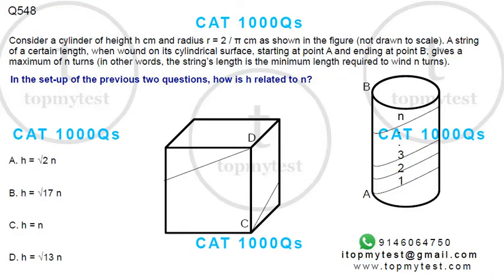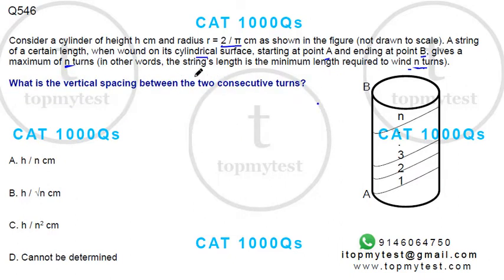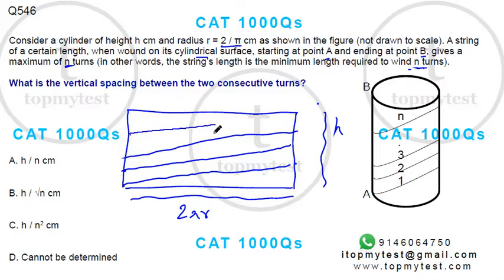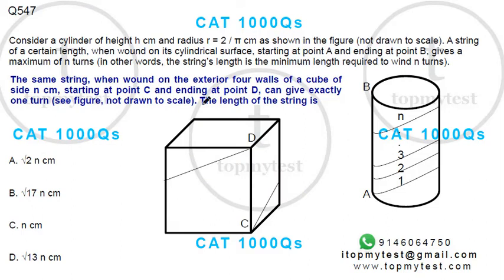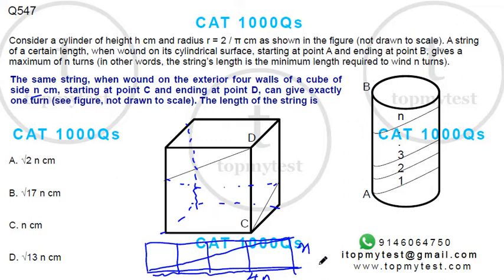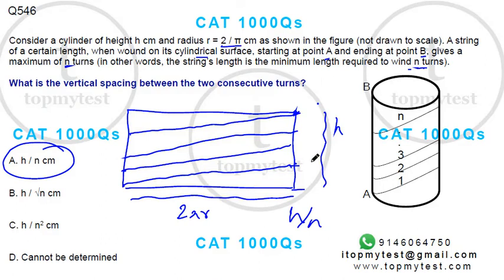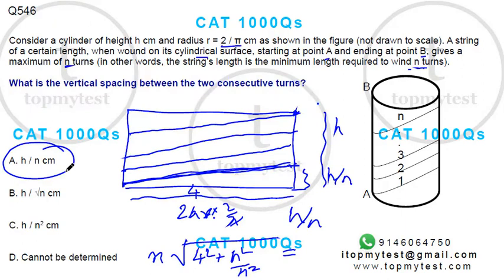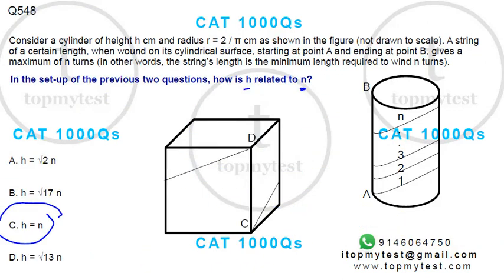CAT 1000 546 to 548